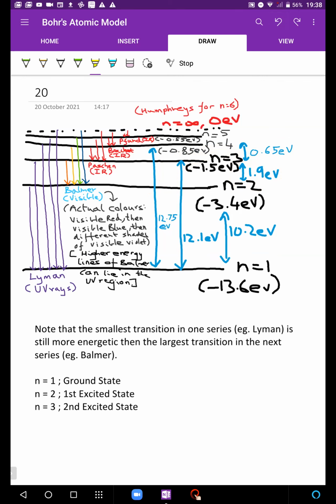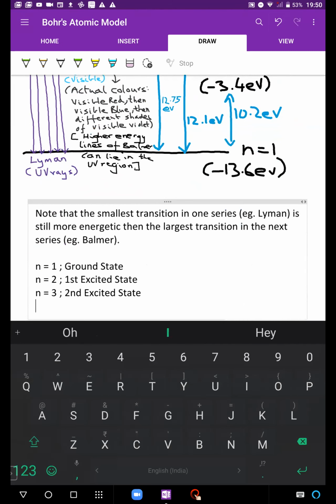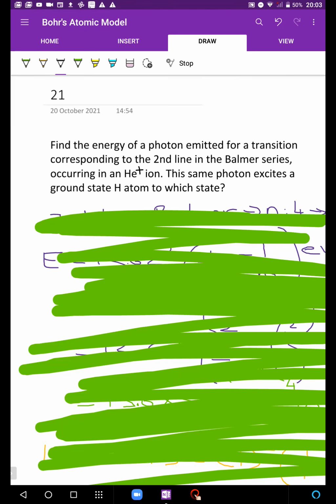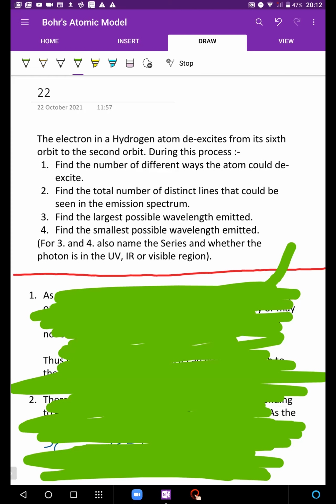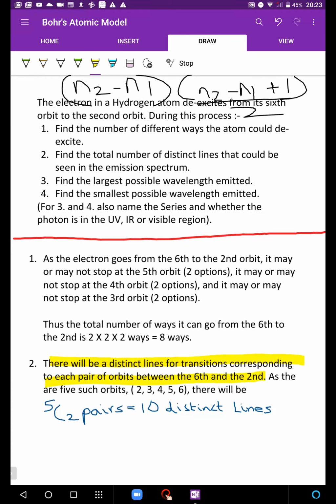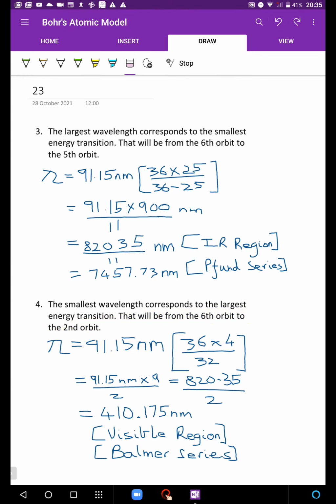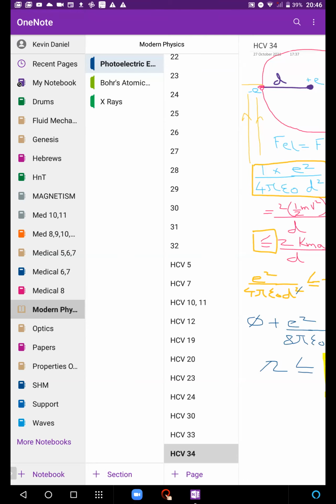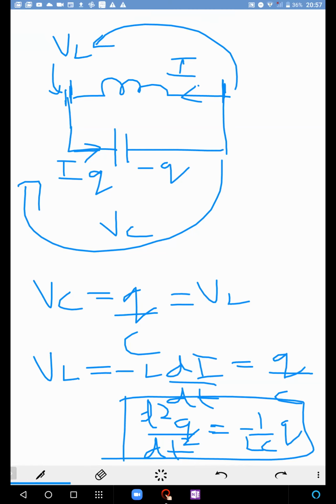BAM 3 KJP sir PACE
halwa topic